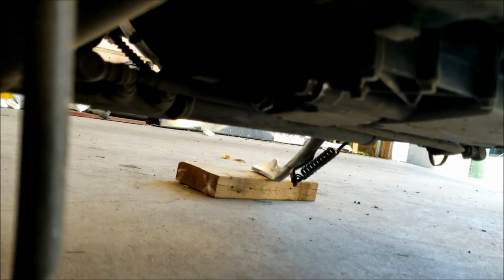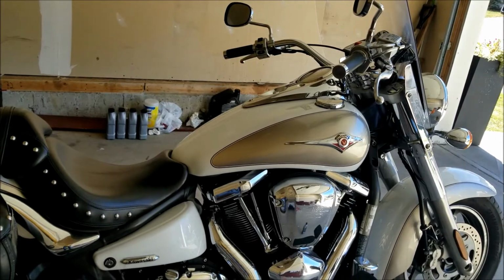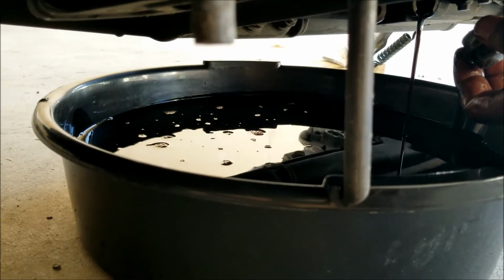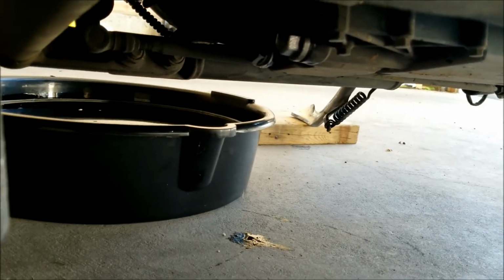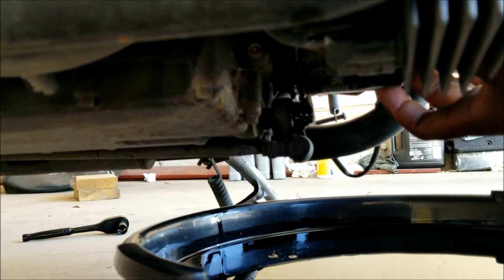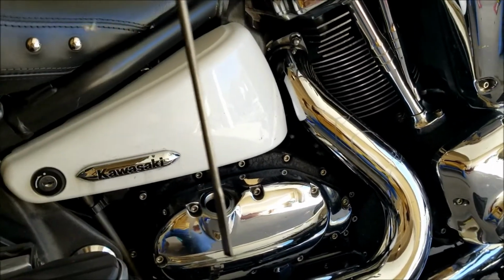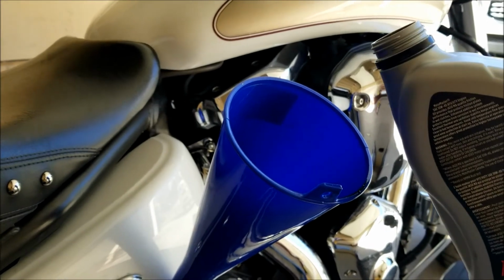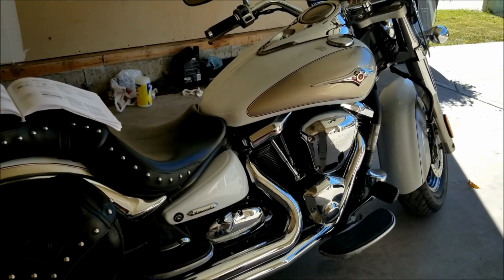Oil change on a Kawasaki Vulcan Classic LT 2000 CC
A step by step guide to changing the oil and filter on the Kawasaki Vulcan Classic LT - 2000 CC. Oil spec: SAE 10W40 JASO MA. Please ensure the oil has JASO MA on the spec, which is needed for wet clutches.